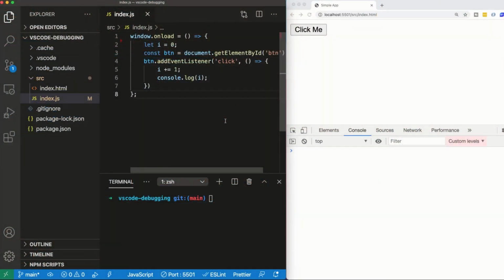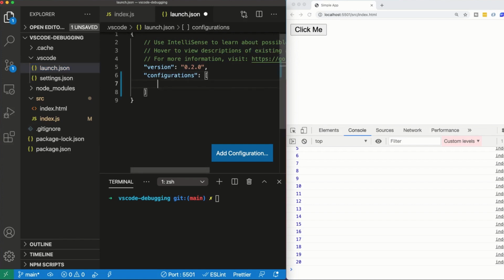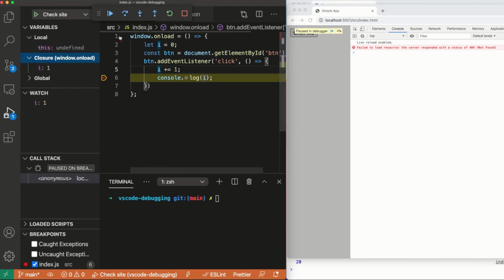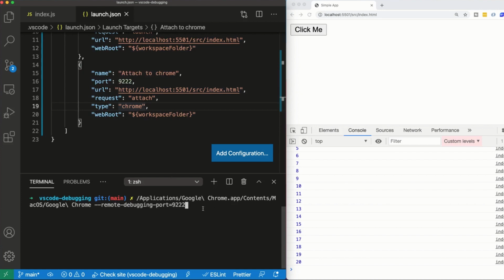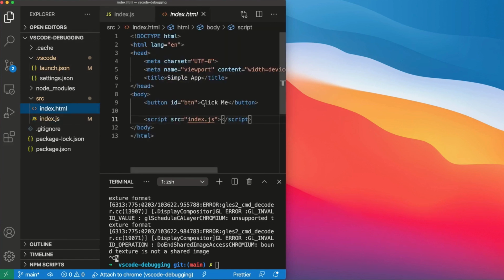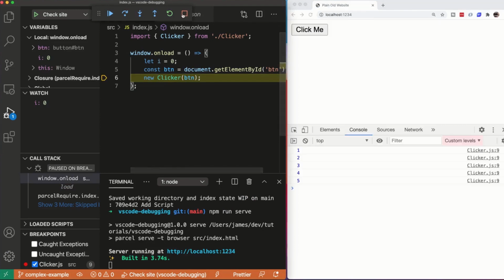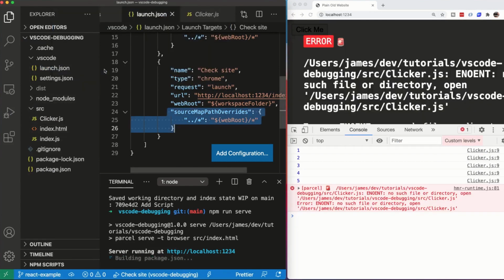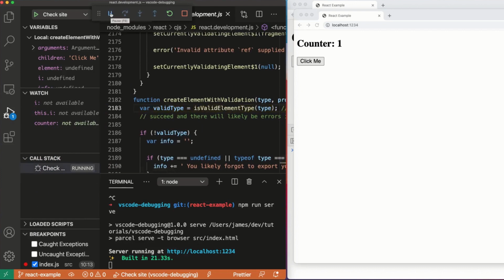How to Debug JavaScript in Visual Studio Code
In this tutorial, I’ll show you how to set up JavaScript debugging for Visual Studio code, including debugging React applications.

Also, check out my previous tutorial on using the debugging tools in Chrome for a more in-depth look at how to debug code

— Thanks! —

JavaScript Debugging in Visual Studio Code
00:00 Introduction
00:57 Simple example
05:52 Attaching to Chrome
09:10 Working with build tools / pre-processors
13:36 React App

So in this web development tutorial, I’ll be taking you through setting up and configuring VS Code to debug your JavaScript code.

So you may have seen and used the debugging tools available in Chrome (see the video for an overview!) but sometimes you might want to put your breakpoints directly in your source code.

The good news is, using VS code you can easily debug your JavaScript code.

In the tutorial, I’ll show you how to debug a simple bit of JavaScript code running locally and then you’ll also see how you can run Chrome with a remote debugging session to easily ‘attach’ the code your have in VS Code to Chrome and inspect what’s going on.

I’ll also give you a quick overview of the debugging tools available and how you can use them to inspect values that are populated in your variables in your source code.

We’ll then look at a more complicated example that has some build tools running that creates a bundle of JavaScript code and how you need to adjust your settings to allow VSCode to still use breakpoints and the debugger.

Finally, we’ll wrap up the tutorial by taking a look at a simple bit of React code that is setup with all the necessary pre-processing to get your React code to work in the browser and how you might use the debugger to inspect what is going on with the various bits of code in your React app.

javascript Channel Handle @codebubb